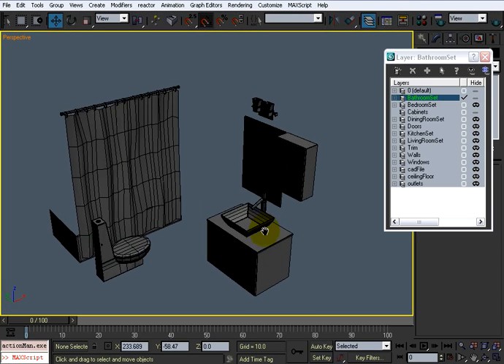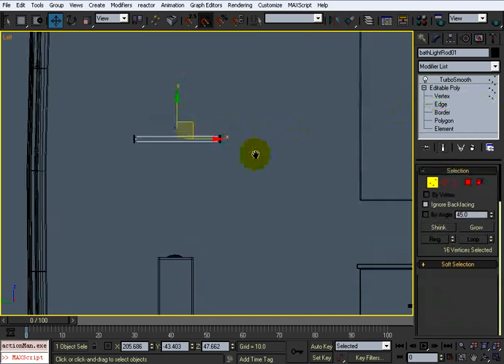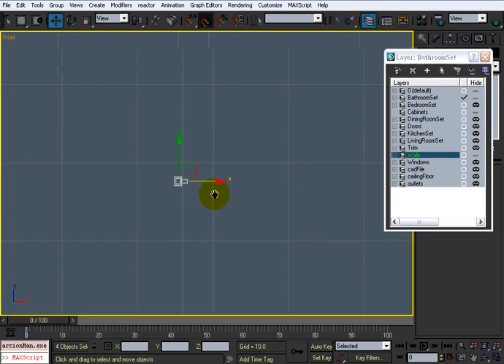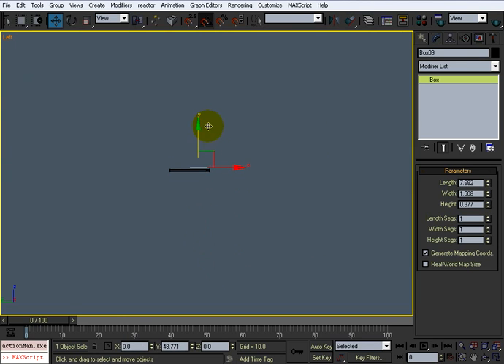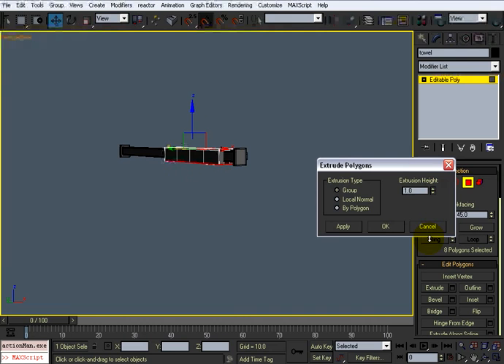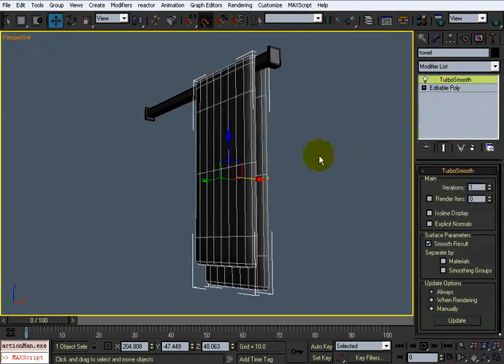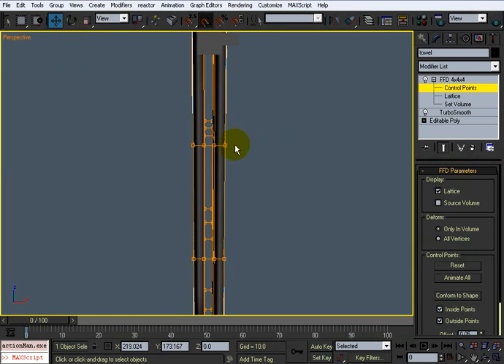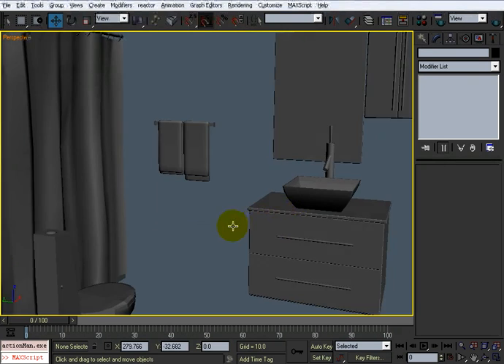how to make Towels - 3ds max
In this short tutorial we are showing you a way to create textured carpets (or towels, rags, etc) using 3ds Max Hair and Fur modifier and Corona Renderer.